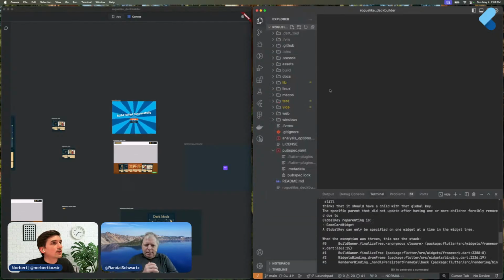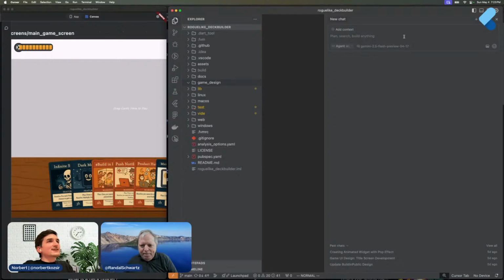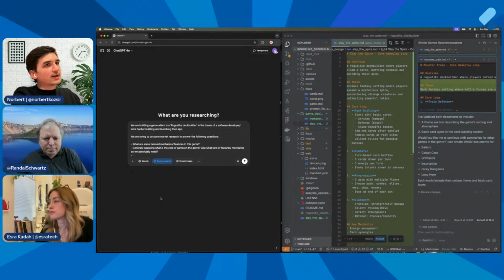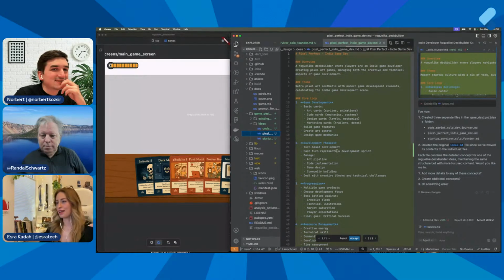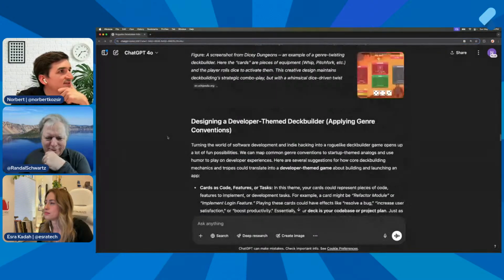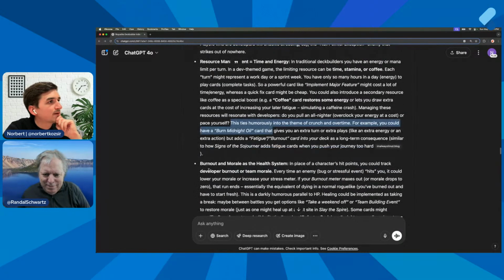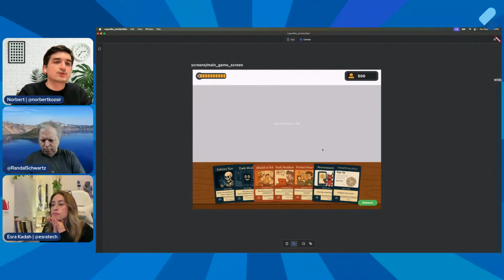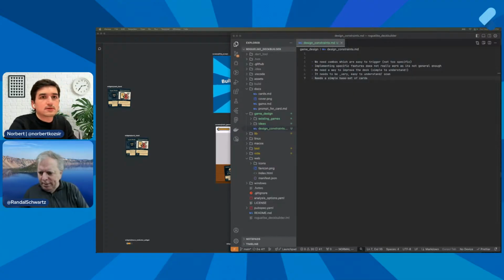Part 4 - Vibe Coding an Online Card Game with Flutter with Norbert and Friends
Join Norbert on this interactive stream where he will attempt to create a "roguelike deck builder" card game without writing a single line of code! All from AI! Every commit will trigger a CI/CD release so you can try it out live.